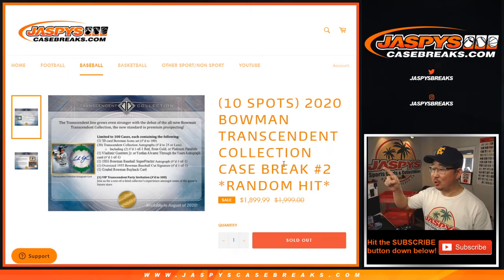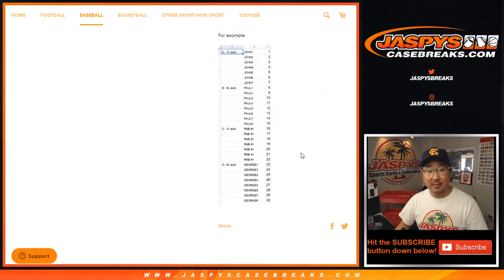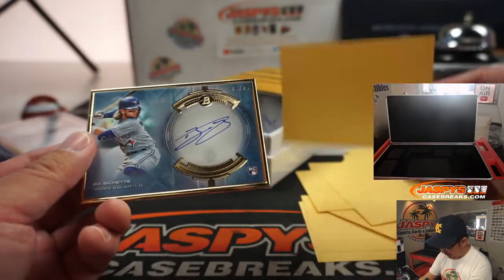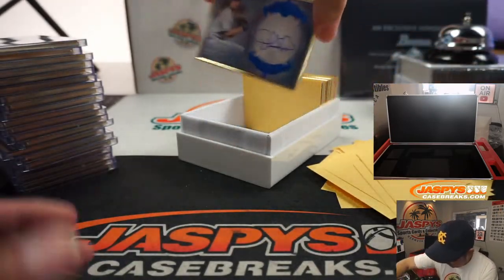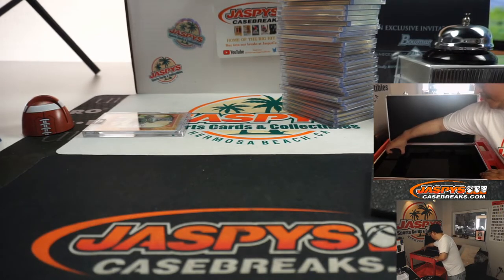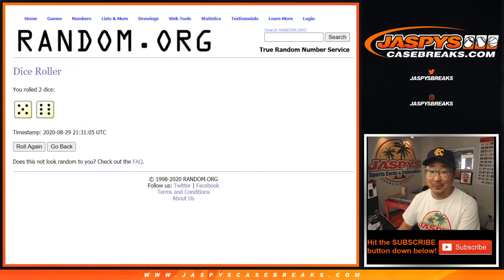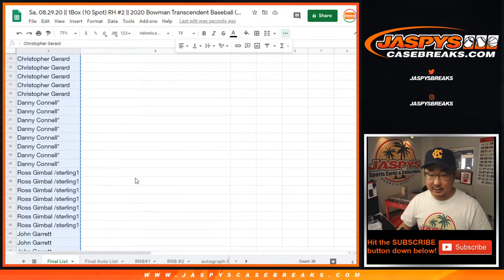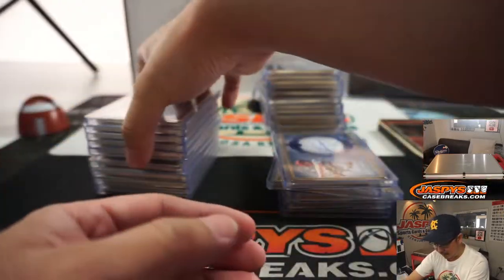JACKIE ROBINSON #1/1! || Sa, 08.29.20 || 1Box RH #2 || 2020 Bowman Transcendent Baseball (MLB)